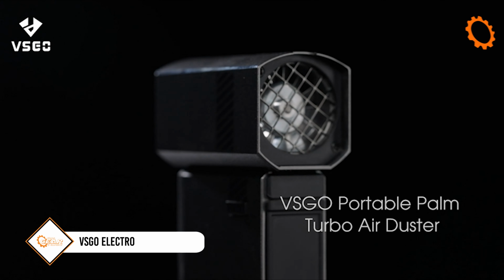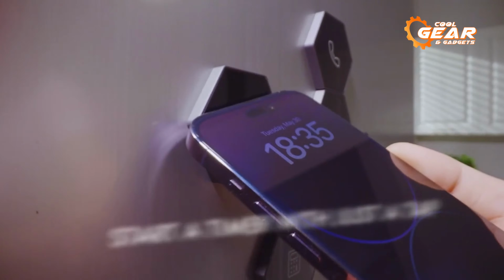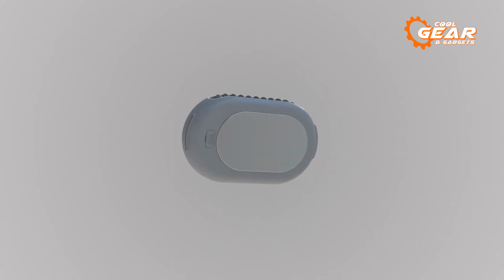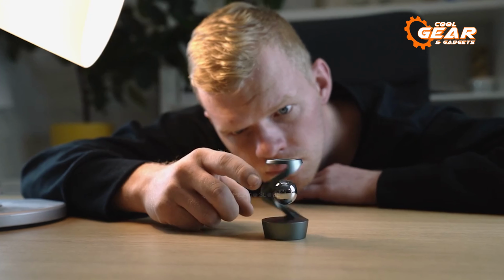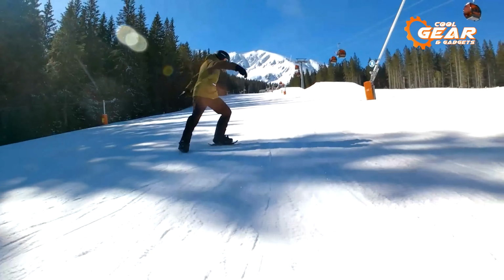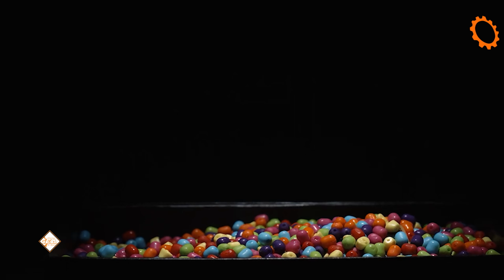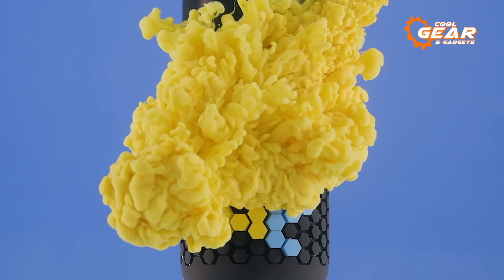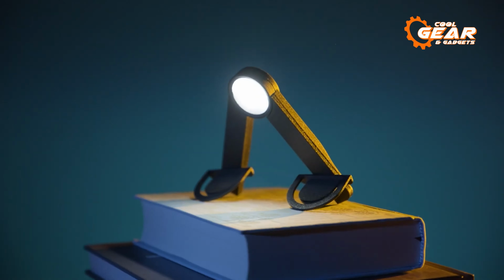11 GADGETS THAT ARE AT ANOTHER LEVEL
Hey, Fans! We're here with an exciting video of 11 GADGETS THAT ARE AT ANOTHER LEVEL This latest gadget can elevate your daily experience to new heights

Gadgets List:

00:00 - Introduction

00:19 - VSGO Electronic Air Blower

00:50 - The Minimal Tag

01:16 - Holoswim2

01:45 - QOOLA Pro

02:22 - Mezmoglobe Luna

02:50 - Snowfeet PRO

03:23 - Manker Timeback III

03:52 - TORRAS UNIWARM

04:12 - POCOCO Galaxy Star Projector

04:51 - Cutics Personalizable Bottles

05:23 - Loomee